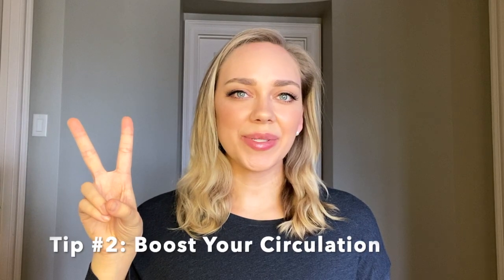2 Easy Ways to Boost Your Immune System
Did you know that body temperature and circulation play a huge role in the strength of your immune system? In this video, learn about the immune system and 2 ways to naturally boost your immunity with examples of daily exercises you can do from the comfort of your own home.